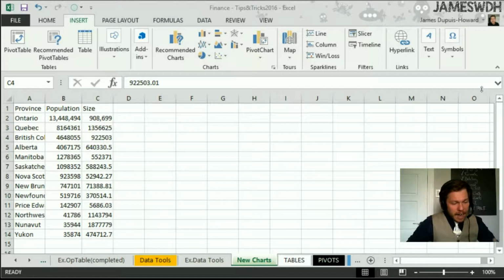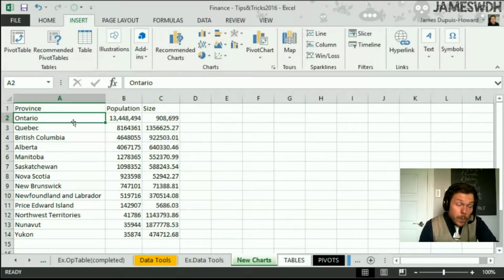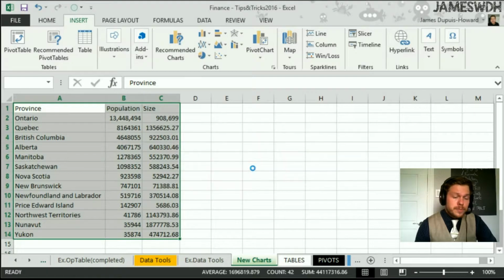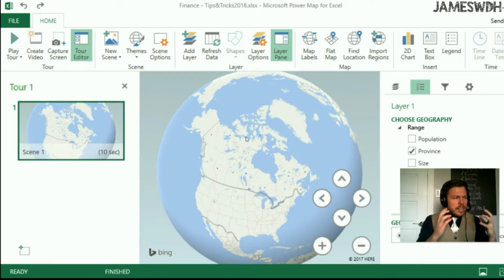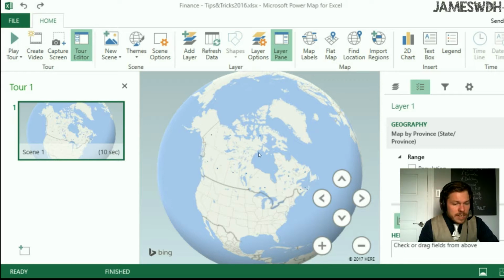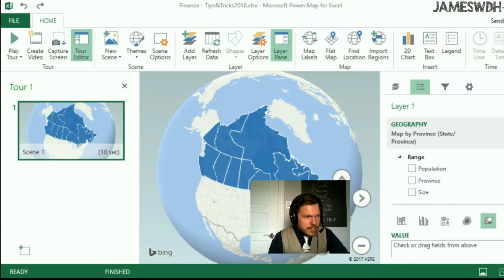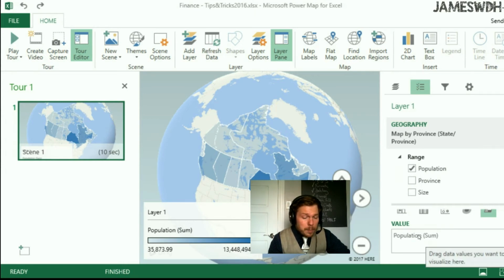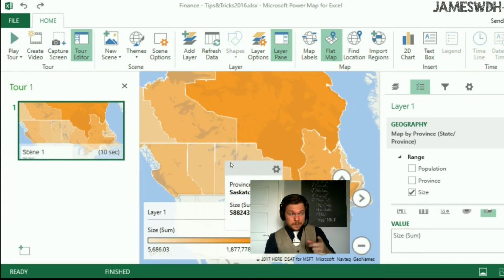Excel Tips 8 - Map Charts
JAMESWDH was commisioned by Finance Canada to Offer a training session covering Excel Tips and Tricks.

As an extra courtesy, JAMESWDH has offered these training videos as extra help to the employees so that the material of the 1-day class can be quickly accessed